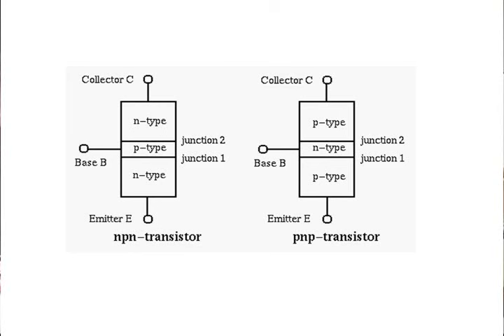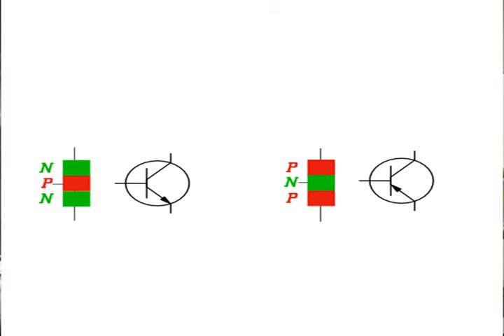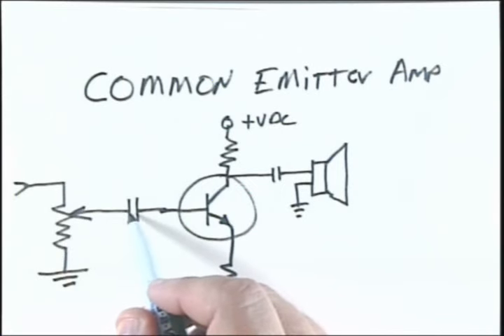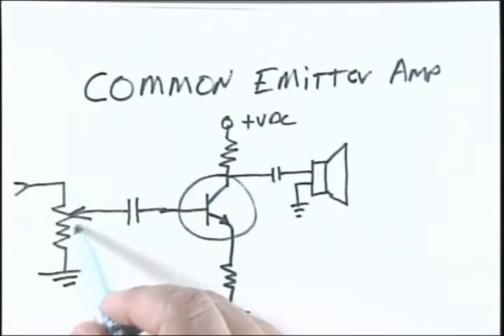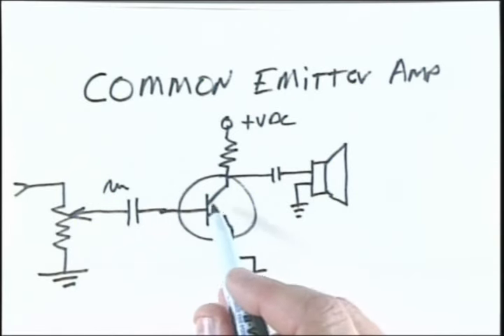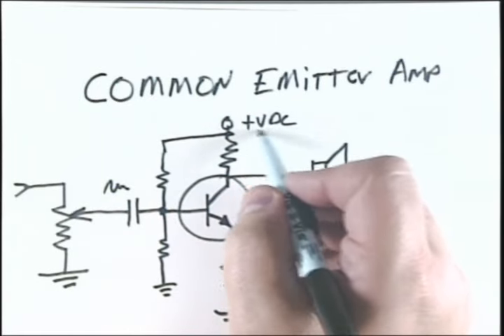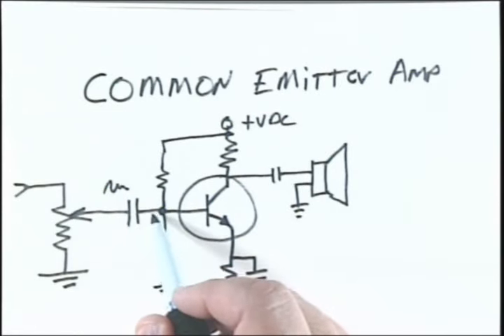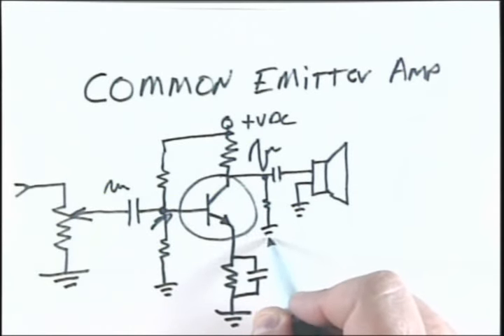Basic Electronics 19 Transistors Semiconductors guitar amp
Basic Transistor theory and history. How a transistor amplifier works. John Bardeen. Semiconductors Transistor lectures 26, 27, 28 and 29 are now on TVEcourse on you tube